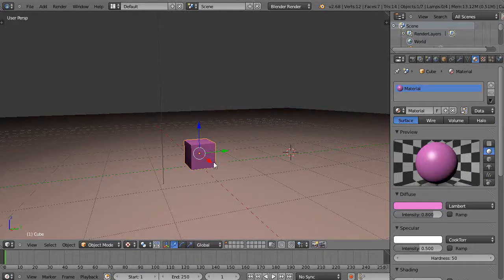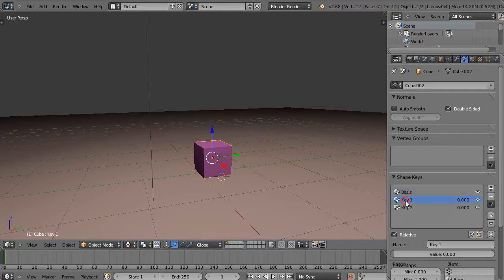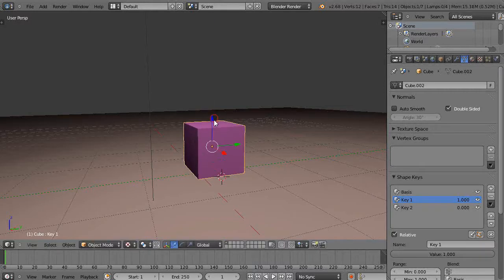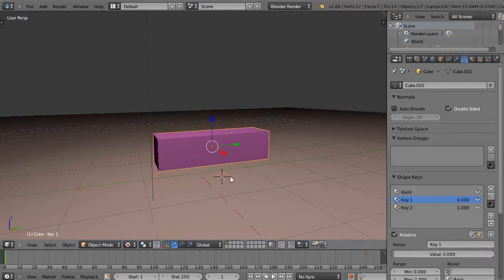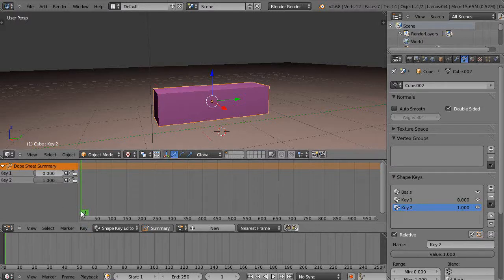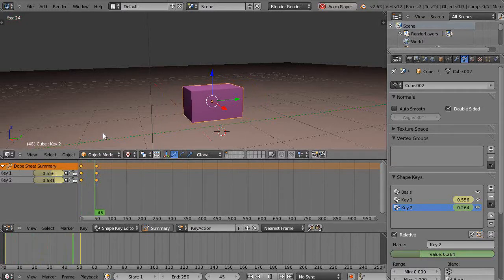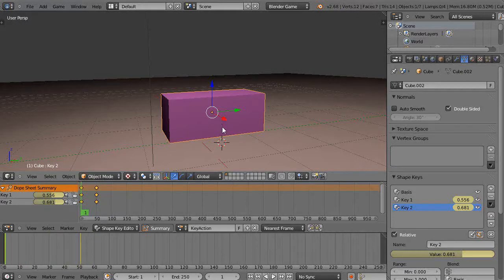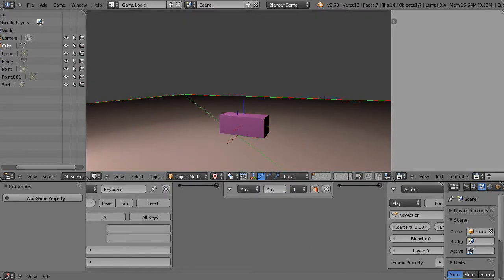Blender Tutorial - Creating Animated Shapes For The Game Engine - Example Lesson 1 - 3dTMW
In this four part Blender tutorial, we'll look at how to create animated shapes for use in the game engine. In this part, we'll work with Shape Keys to change object shapes.